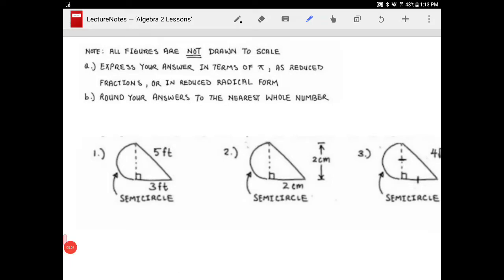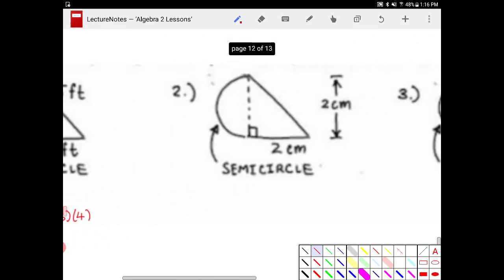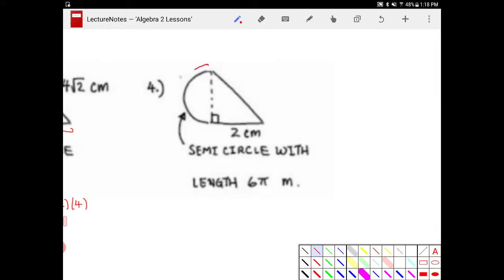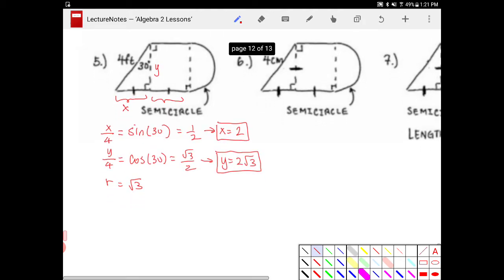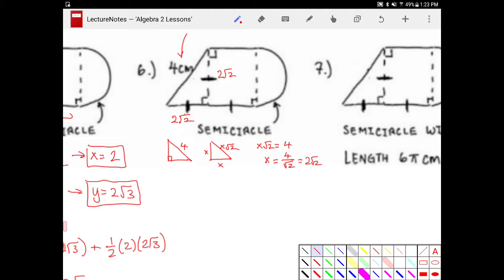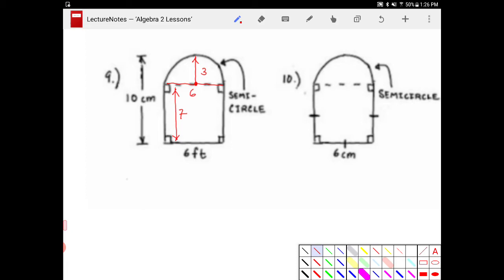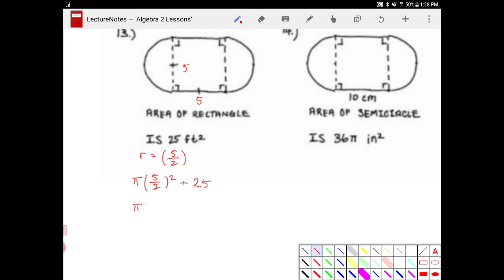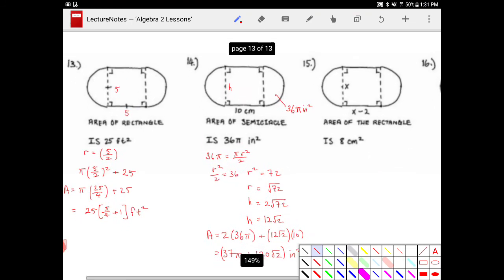Geometry U7A02 exercise on finding the area of composite figures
Exercise on finding area of composite figures